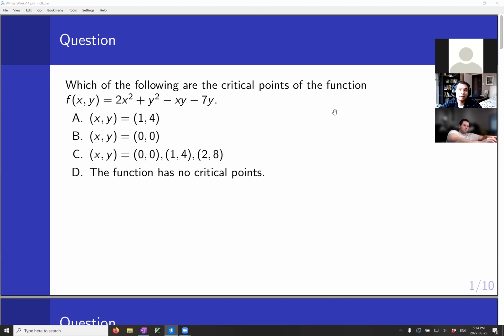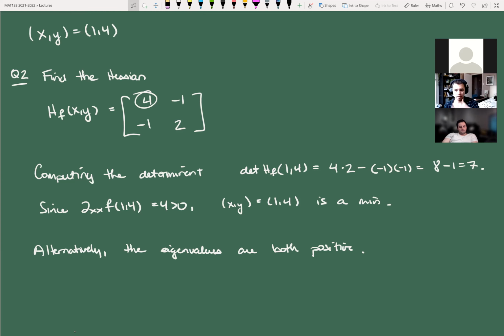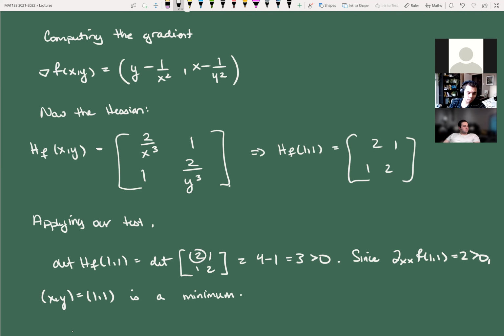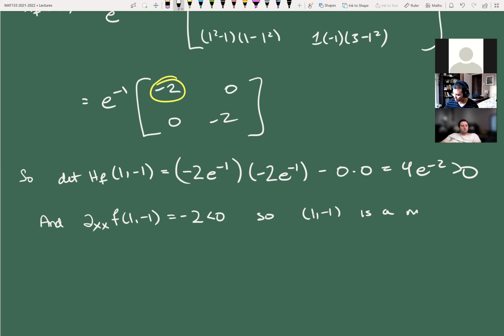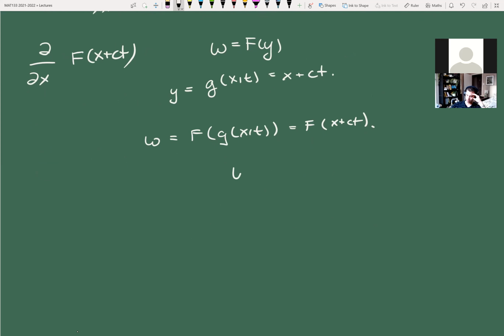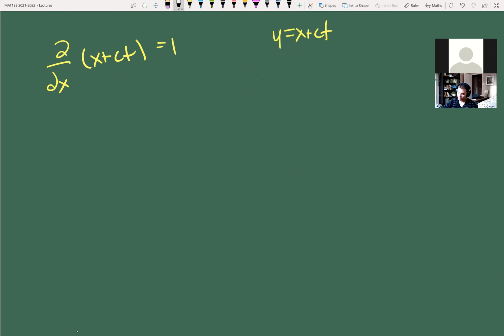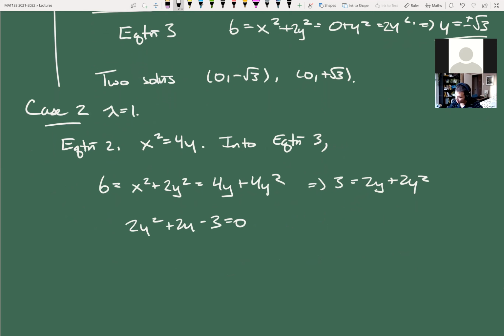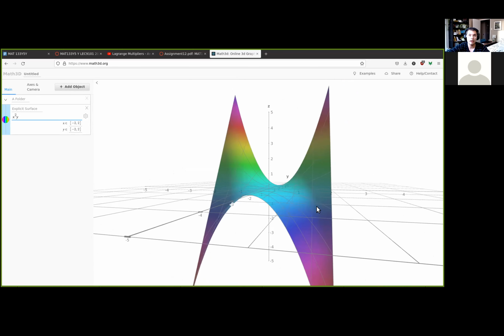MAT133 - March 29, 2022